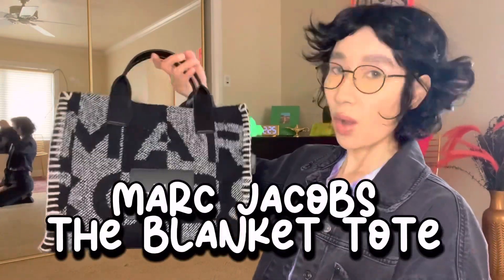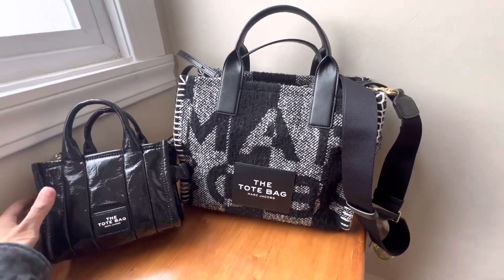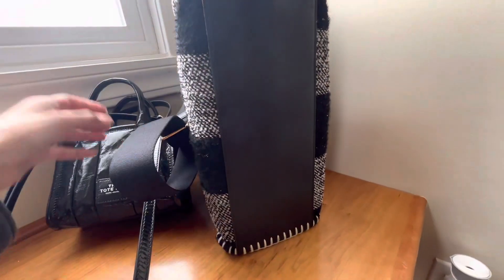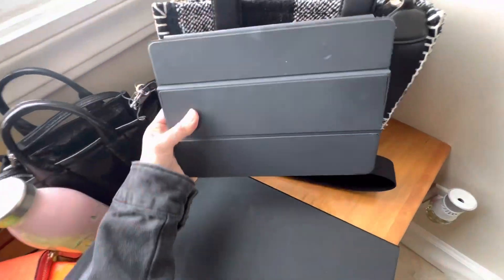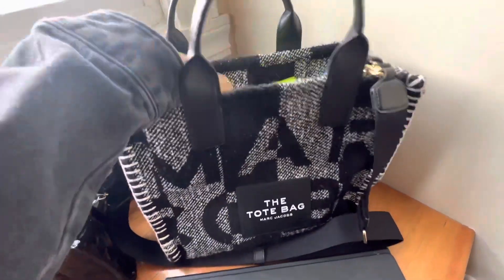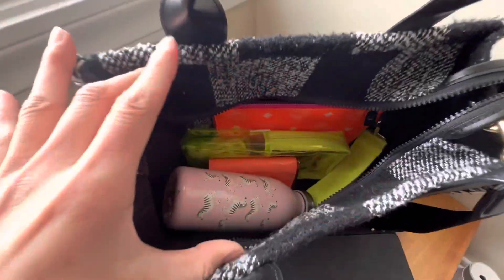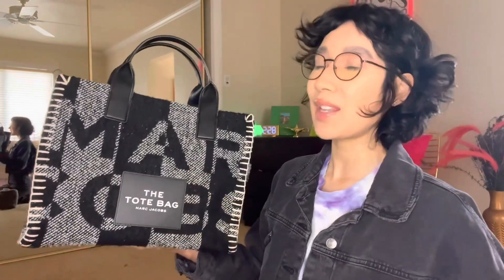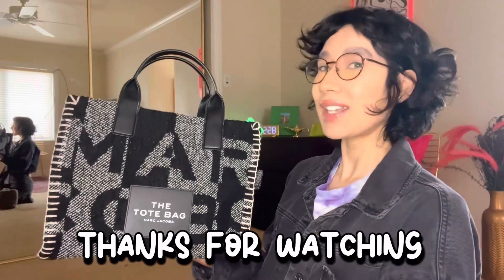MARC JACOBS MICRO TOTE VS. MEDIUM TOTE BAG COMPARISON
Hello 💜
Hopefully this comparison review of the micro tote and the medium tote is helpful.

The blanket tote is sold out but a few similar medium styles available here :)